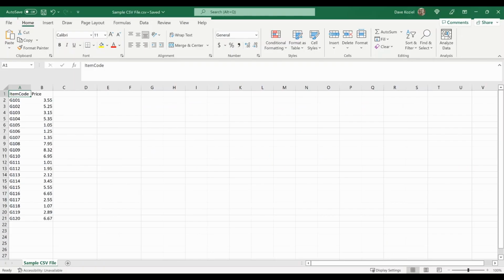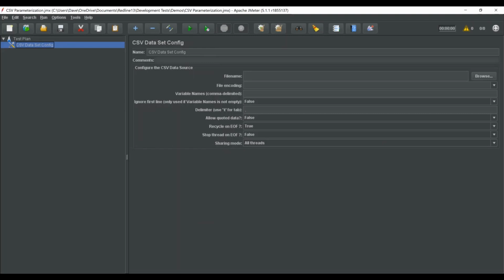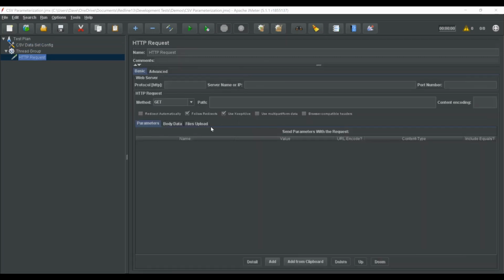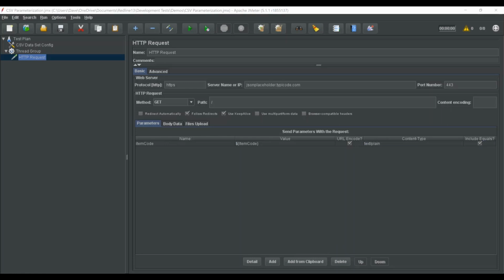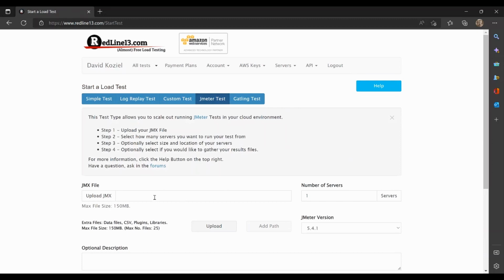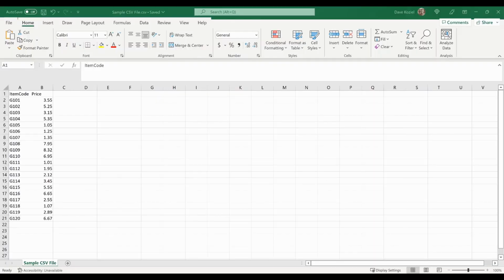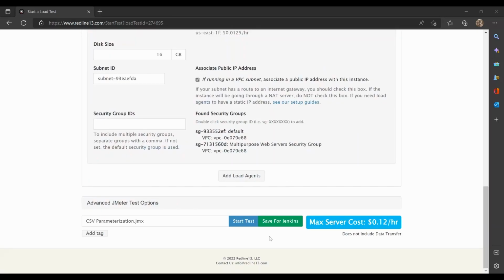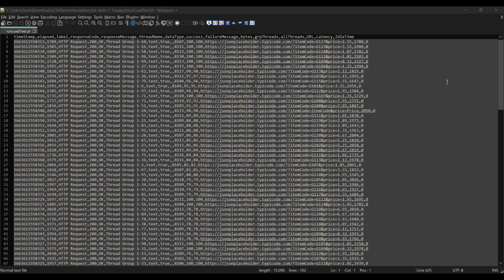JMeter CSV File Parameterization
In this video we will cover how to make unique requests from a JMeter test plan using a CSV data source file.